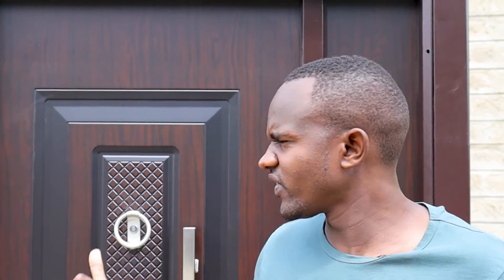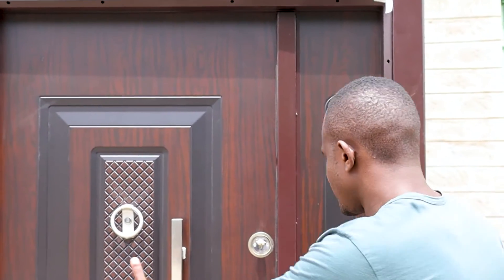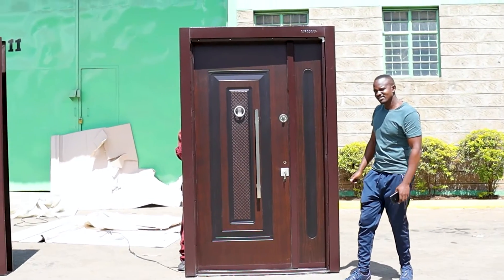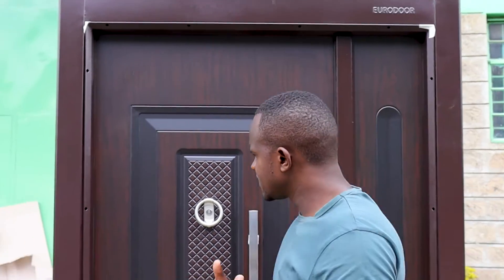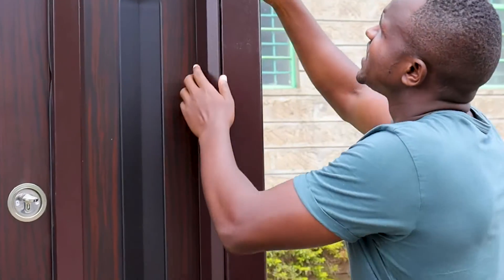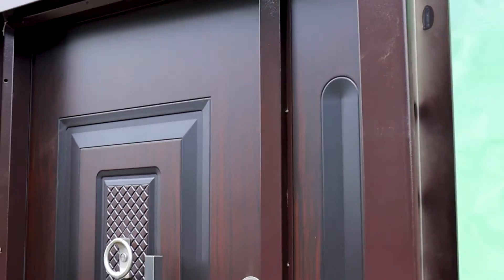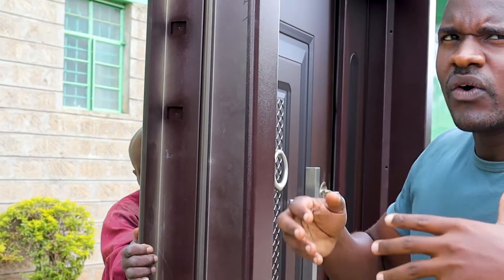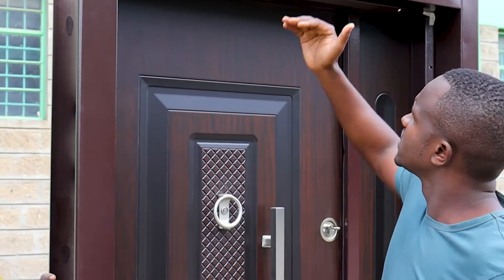What is an Archtrave Frame ??How does it affect Your wall thickness for your home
90%  OF OUR CUSTOMERS ASK THIS QUESTIONS
Check out this video to know what it is